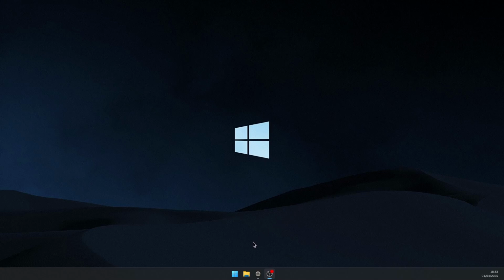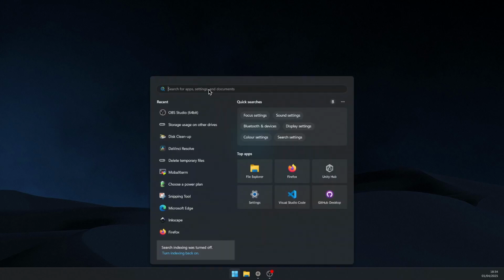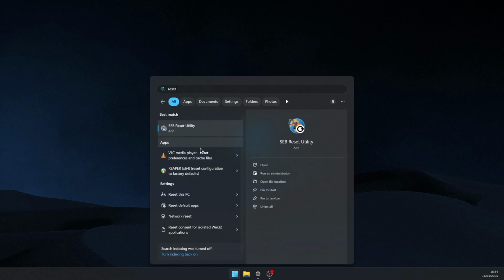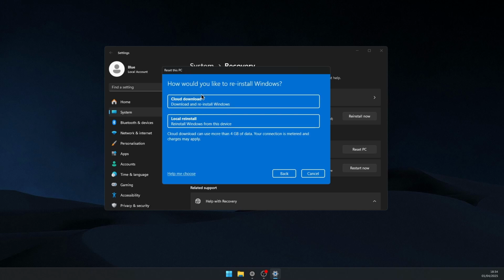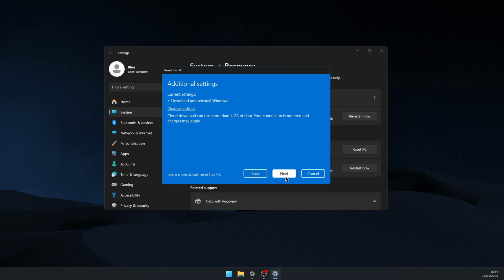How to Reset Windows 11 to Factory Settings (Fast & Safe 2025 Guide)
🔄 Is your Windows 11 slow, crashing, or full of junk? This quick tutorial shows you how to completely reset Windows 11 to factory settings—without technical skills! Perfect for:

✨ Fixing errors & crashes
✨ Selling/giving away your PC
✨ Starting fresh with maximum speed

📌 What You’ll Learn:
✅ Two Simple Methods: Keep your files or wipe everything
✅ Step-by-Step Guide: No confusing tech jargon
✅ Critical Backup Tips: Avoid losing important data
✅ 2024 Update: Works on all Windows 11 versions

💡 Pro Tip: Reset your PC before it gets worse! Even beginners can do this safely.

🗨️ Got questions? Ask below! I reply to every comment.